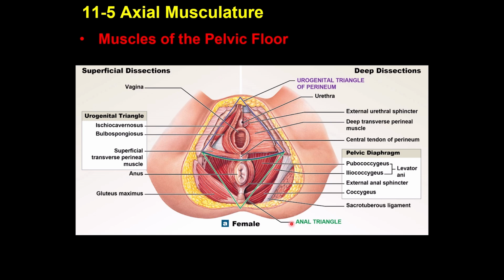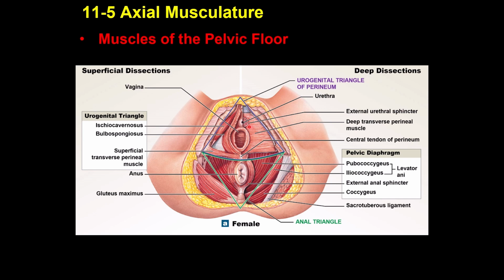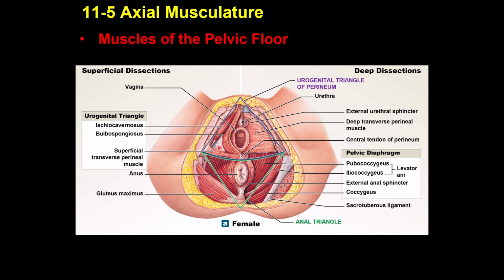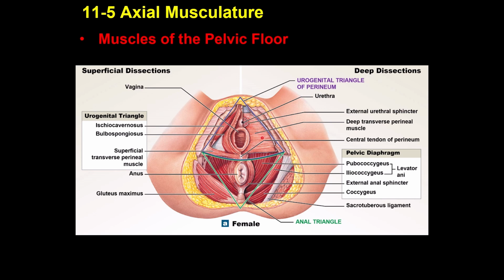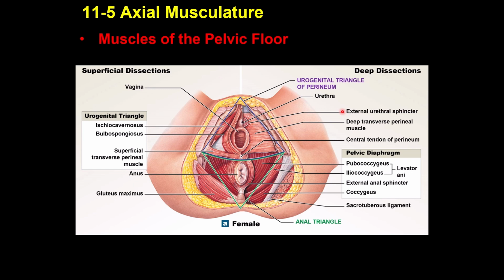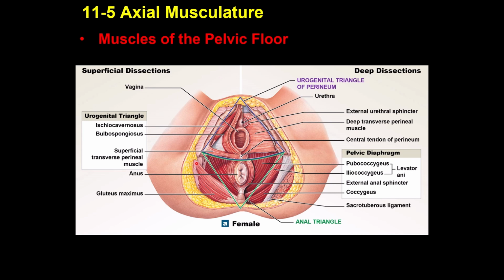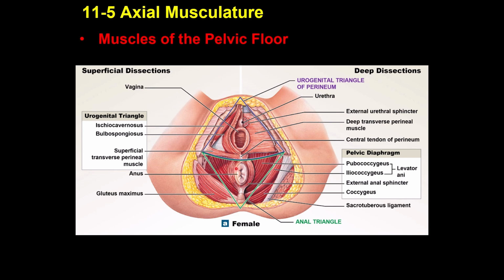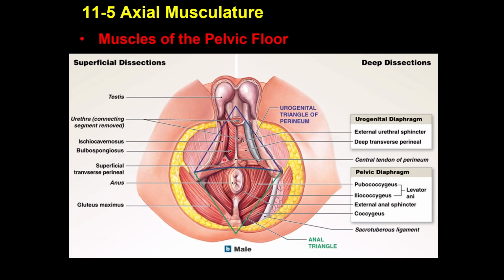Male/Female Pelvic Floor Muscles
This video contains information about the back muscles. It is classified as:
- Superficial:
  - Urogenital Triangle:
    - Ischiocavernosus
    - Bulbospongiosus
    - Superficial transverse perineal
- Deep:
  - Urogenital Triangle
    - External urethral sphincter
    - Deep transverse perineal
- Pelvic Diaphragm (contains anal triangle)
  - Pubococcygeus
  - Iliococcygeus
  - External anal sphincter
  - Coccygeus